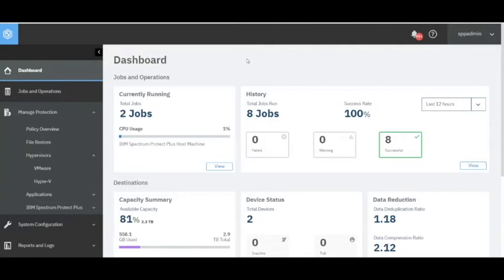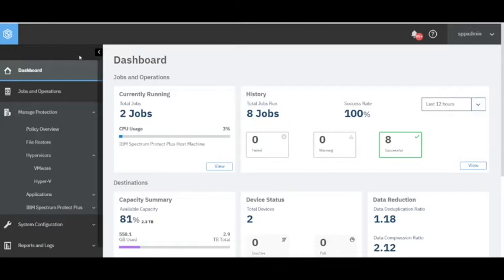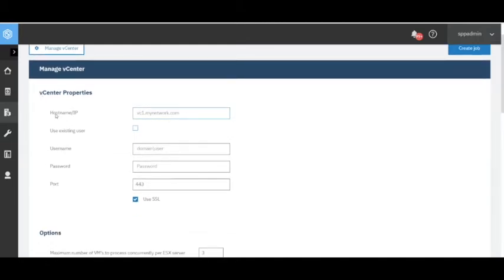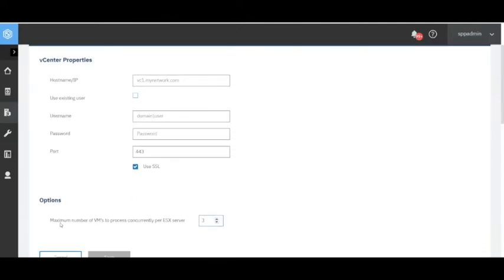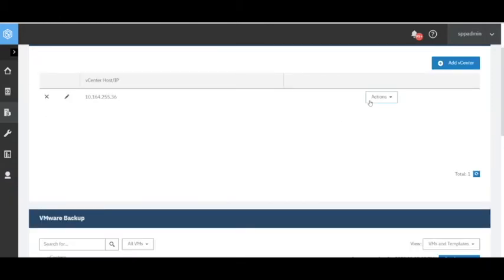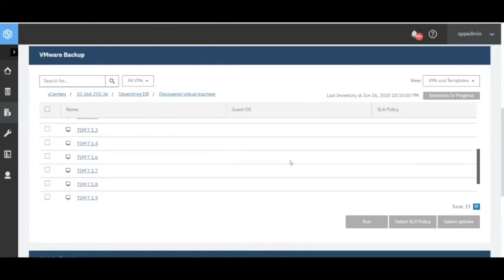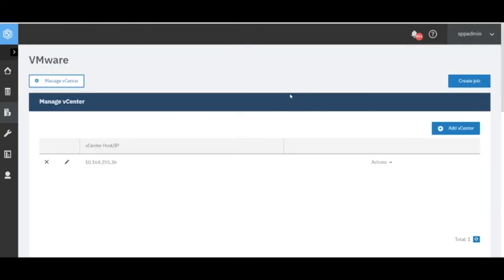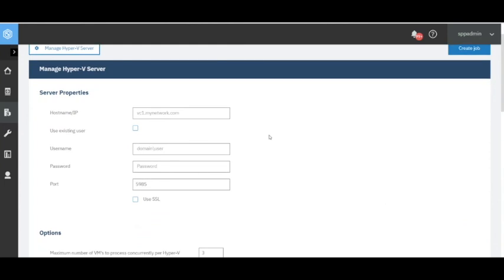How To: Adding a Hypervisor in IBM Spectrum Protect Plus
A hand how to guide on adding hypervisors in IBM Spectrum Protect Plus.